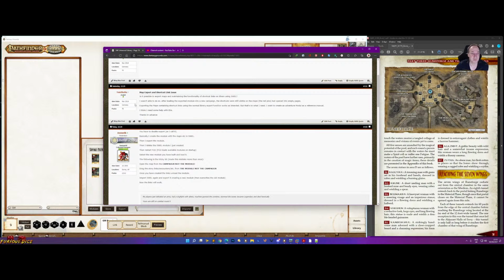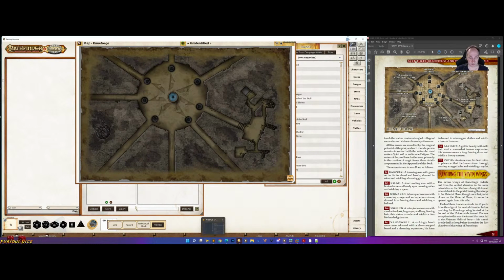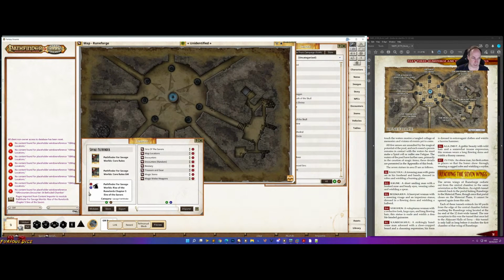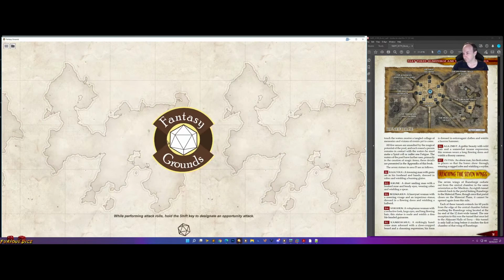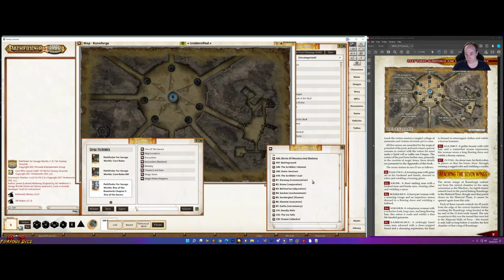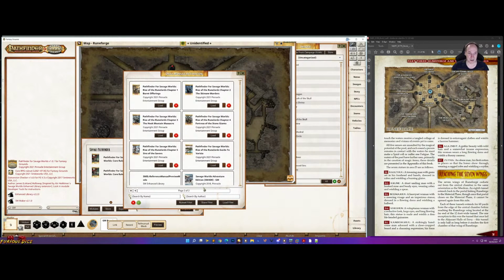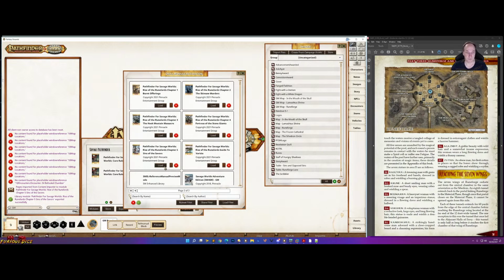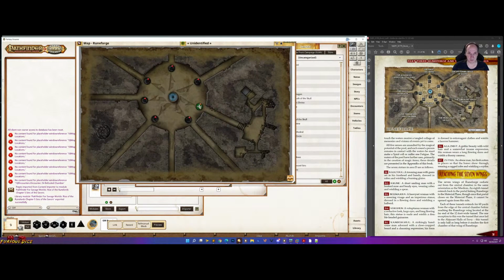Using SWEL: Create image links to a module you are building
When creating a module with or without SWEL, you may experience issues with links on an image to entries in the module, this is how I fix that...